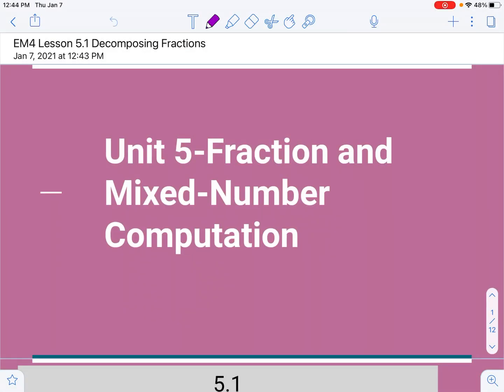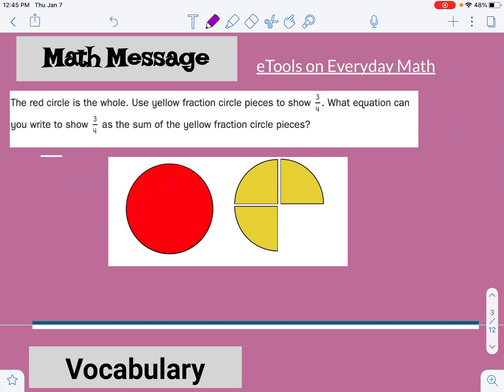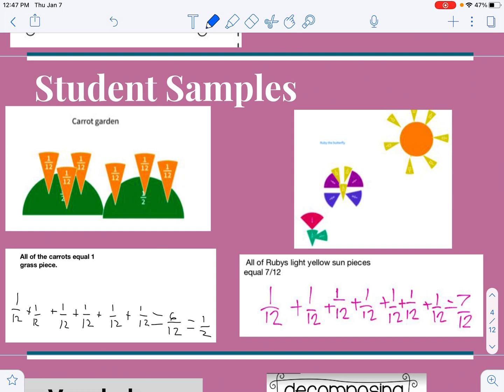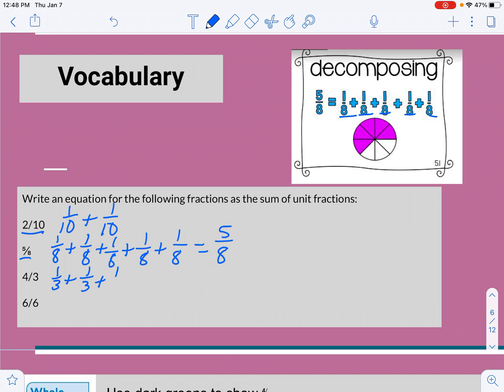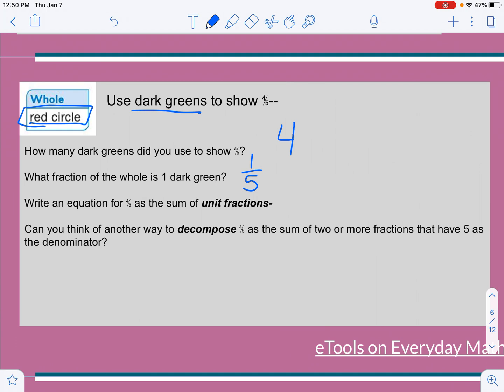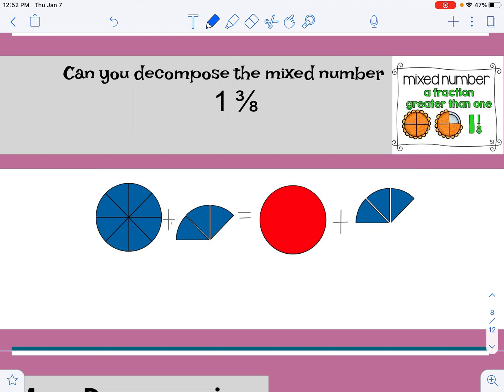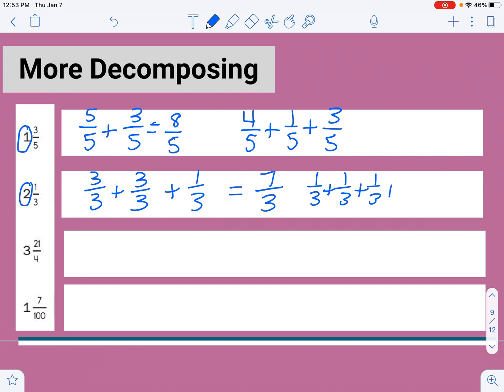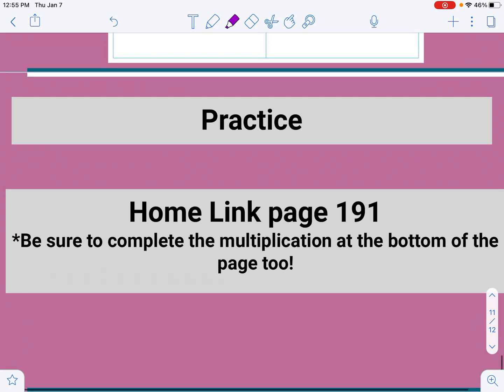Jan 8 Math- EM4 Lesson 5.1 Decomposing Fractions